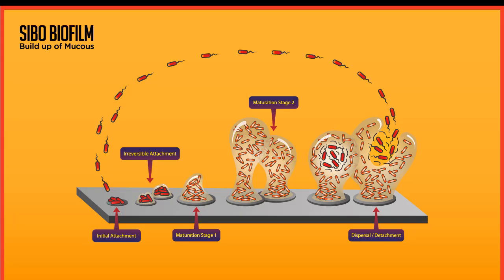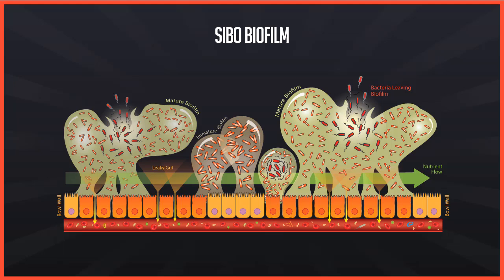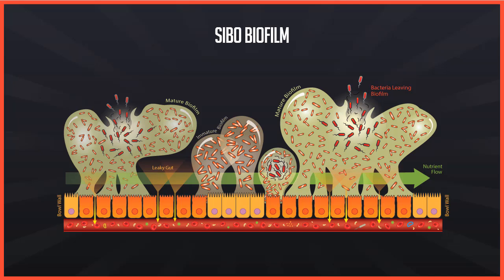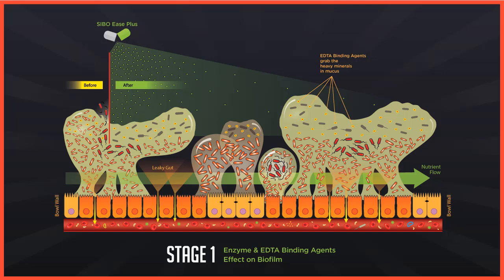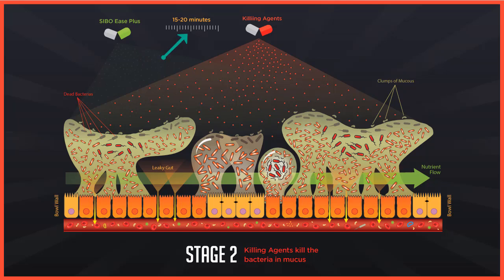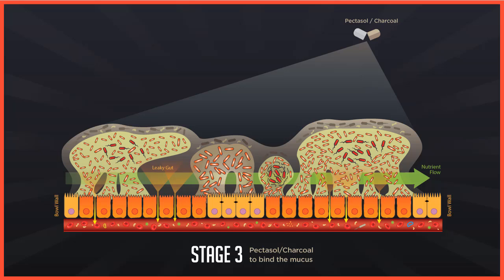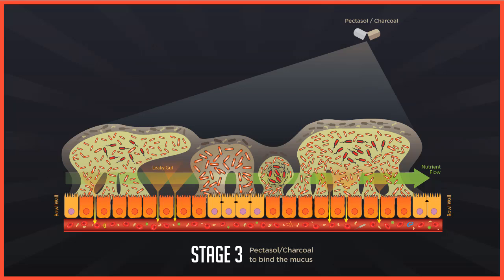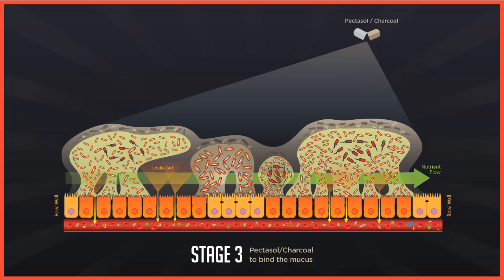How to Treat a Leaky Gut and Bacterial Over Growths (SIBO)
Describes SIBO (small intestine bacterial overgrowth), the treatment of SIBO and biofilms in general. SIBO is a common cause of fatigue and is at the heart of most chronic disease.  This video explains the step by step treatment of SIBO   Agapenutrition.com